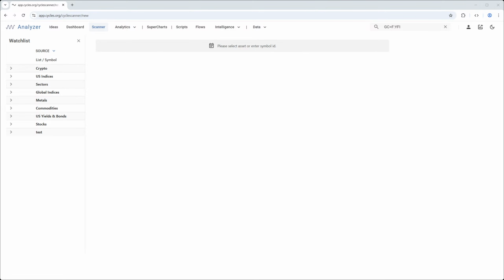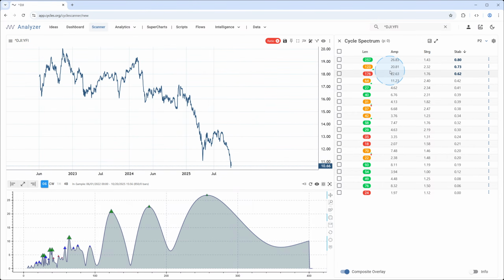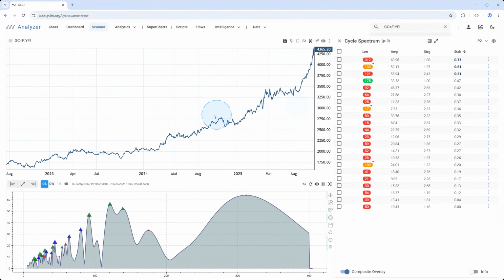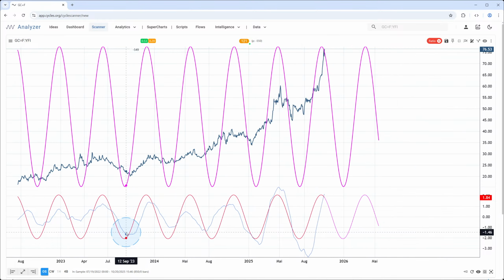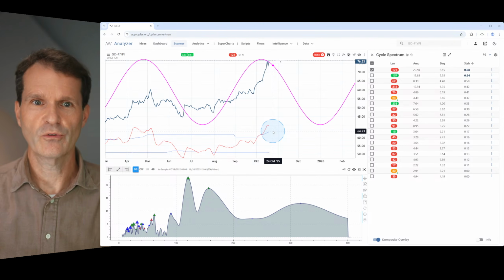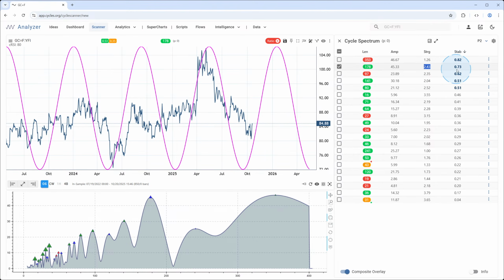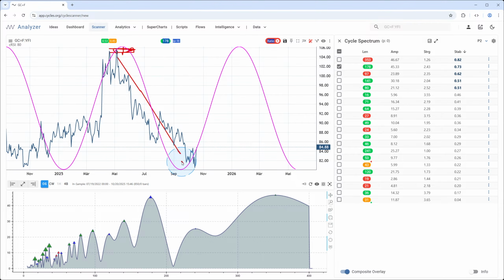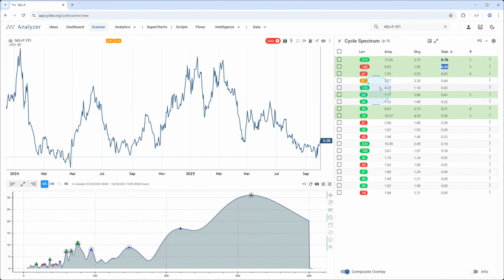Ratios - Analyze assets in gold instead of USD | Market Cycles Report Oct 20 2025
👉 Inside the Analyst Pro Cycles App: Live with Dr. Richard Smith and Lars von Thienen on Oct. 23 at noon ET.

This approach, using ratios or a gold-based perspective, illuminates crucial cycles in asset valuation and economic performance. It strips away the inherent volatility of fiat currencies, enabling a clearer understanding of the intrinsic valuation cycles between diverse asset categories.

🌎 Learn more about FSC Membership tiers, which includes access to cycles app

M990 grd a99 500 insert:-110eq,-700eq,bcomp  +M48-ss